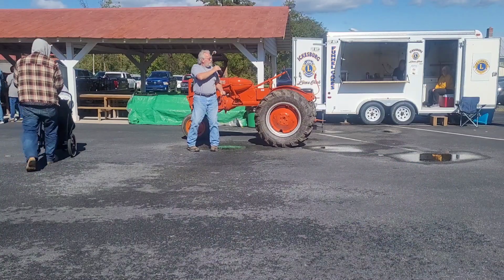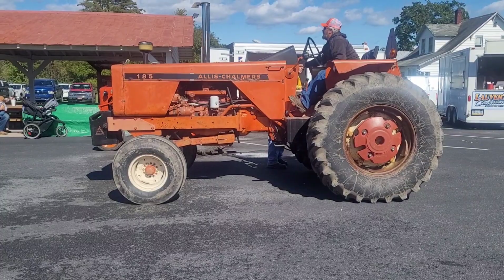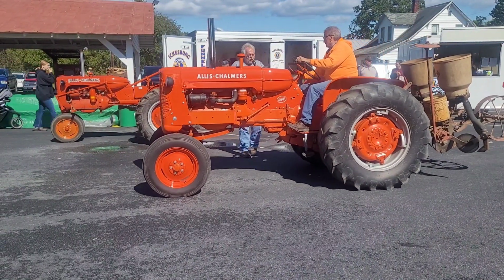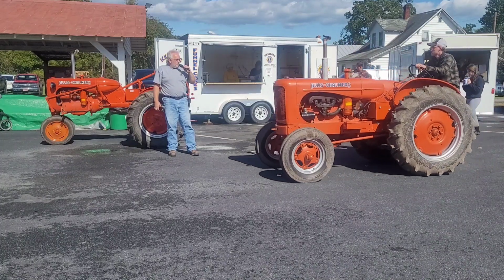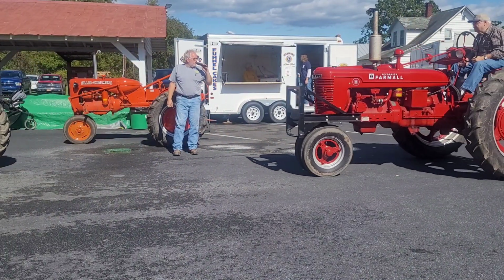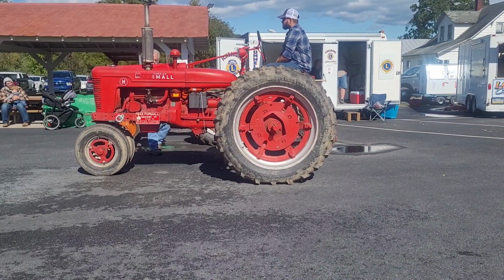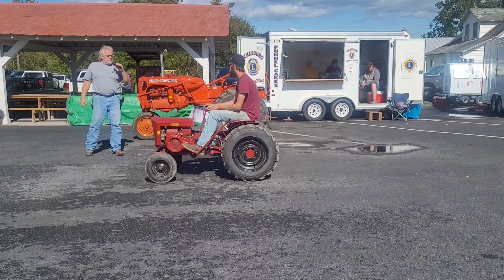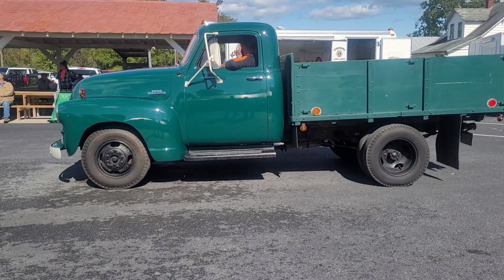IFC. fall harvest fest. 2023 Saturday Parade